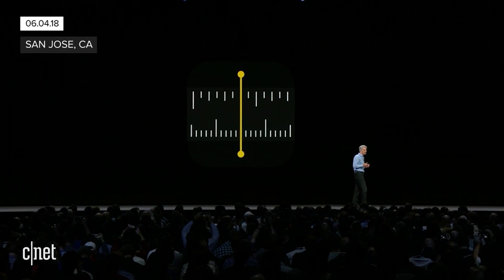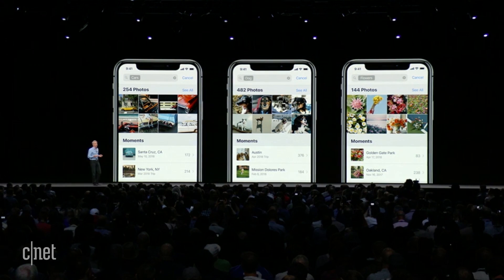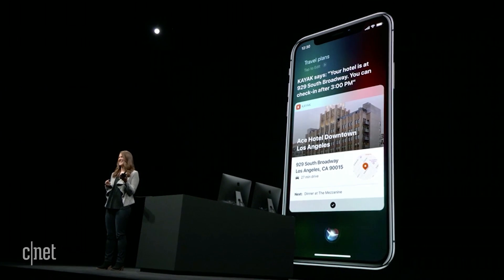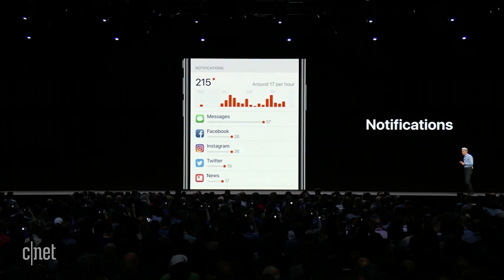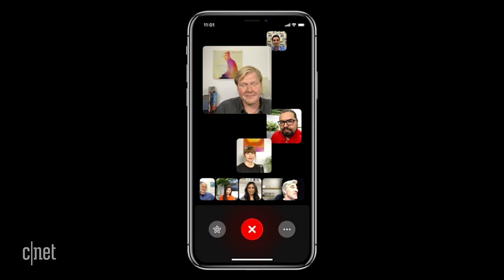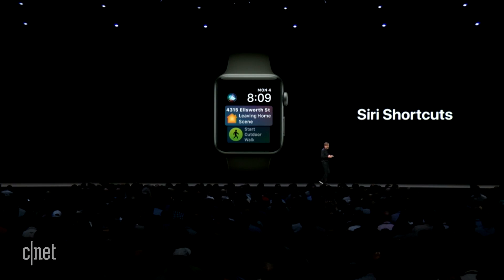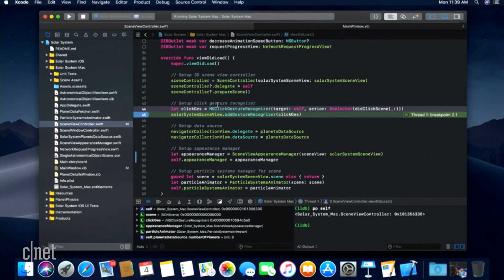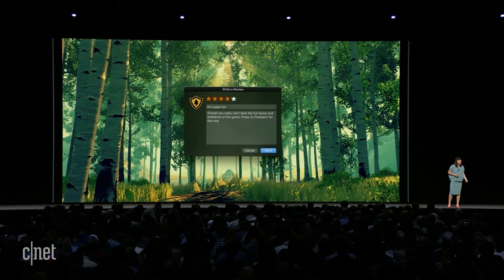Apple WWDC keynote highlights in 18 minutes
Apple announced a slew of software at WWDC 2018; here are all the important reveals of iOS 12, MacOS, WatchOS, TVOS and more.